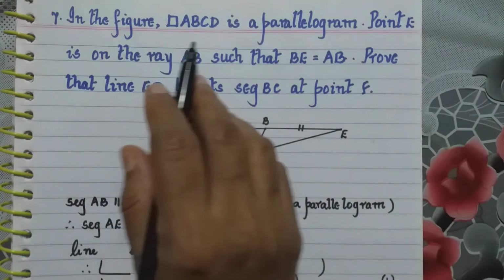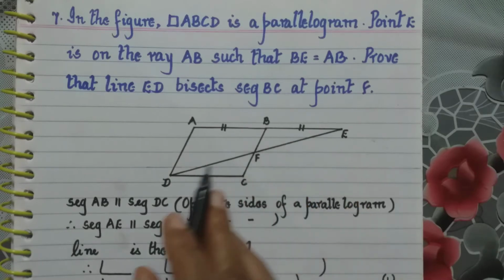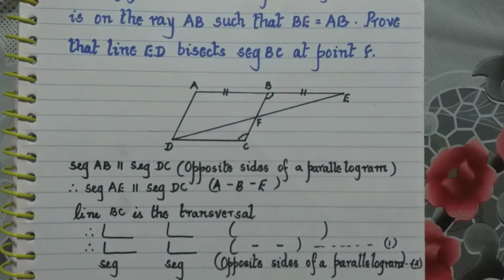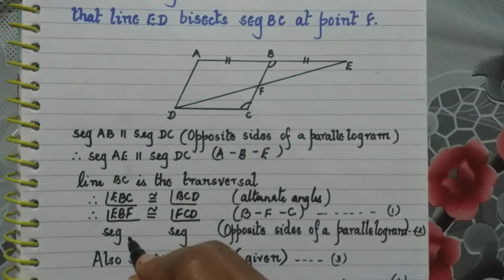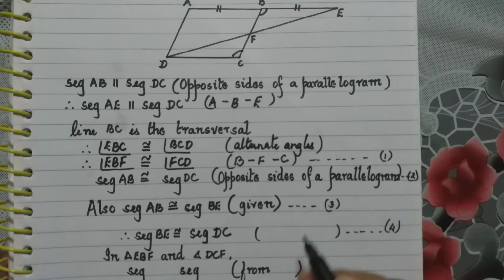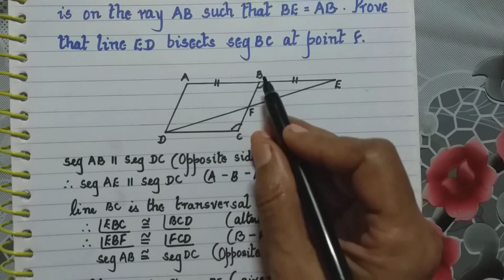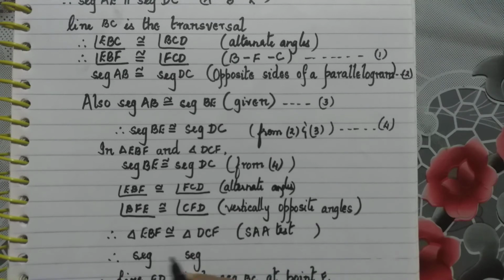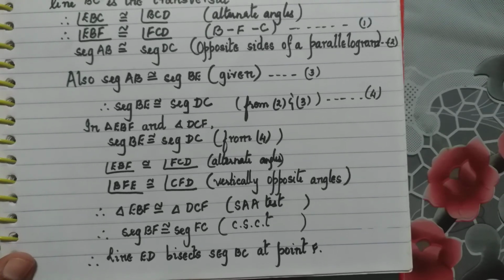Geom Practice set 5.1 - Question 7